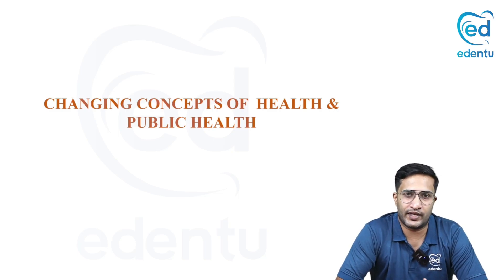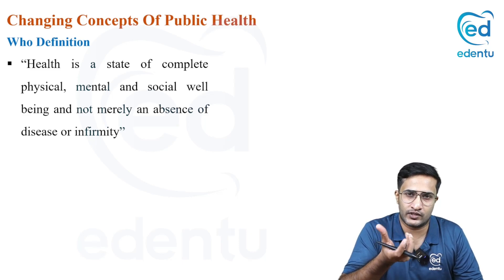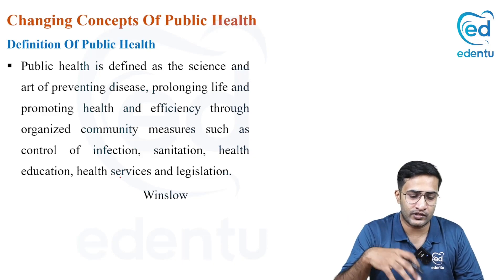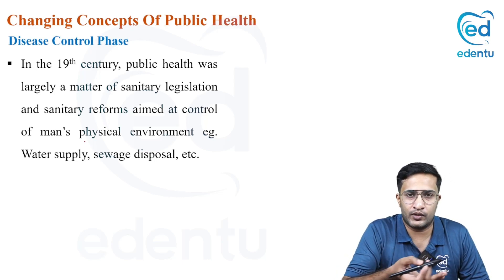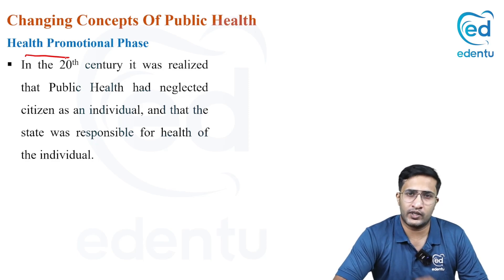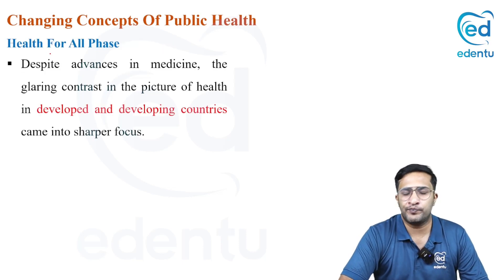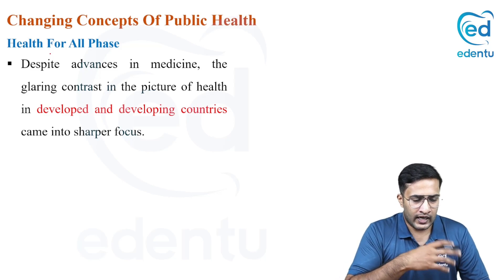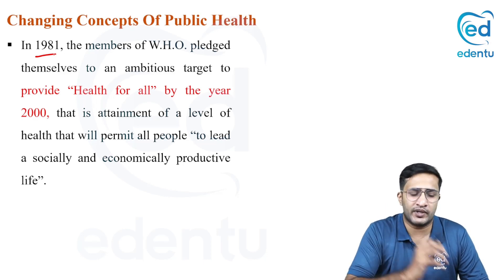CHANGING CONCEPTS OF HEALTH AND PUBLIC HEALTH - Public Health Dentistry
The Dental Public Health field has been expanding in scope and complexity with more emphasis being placed on the total dental care delivery system and its impact on oral health status. Let’s Learn the CHANGING CONCEPTS OF HEALTH AND PUBLIC HEALTH in Public Health Dentistry by Dr. Abdul Saheer with edentu

Why Edentu?
This platform understands the need for a comprehensive, all-inclusive solution to effectively learn the dental curriculum. Each of our lectures by experts available on the Edentu digital learning app is specially designed with an emphasis on the university exams and at the same time lays your foundation stones for the NEET-MDS exam.